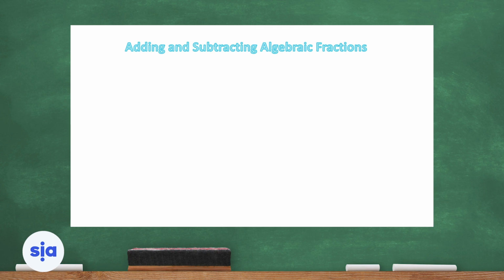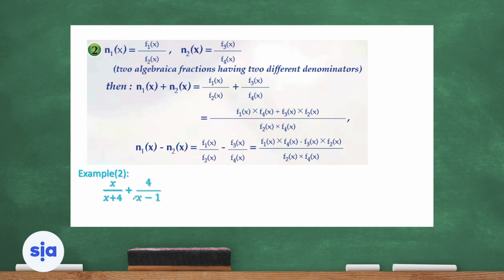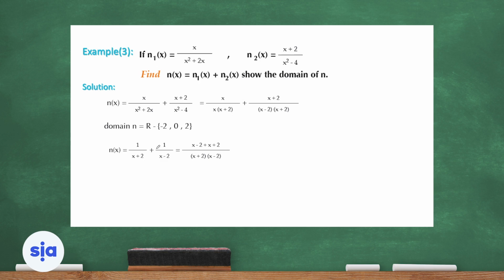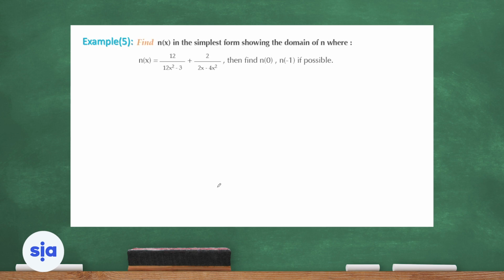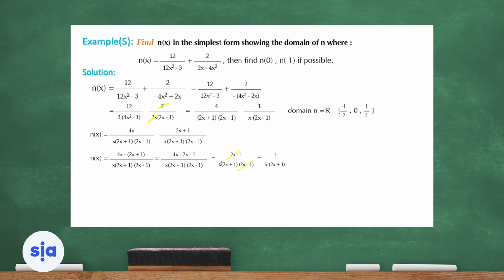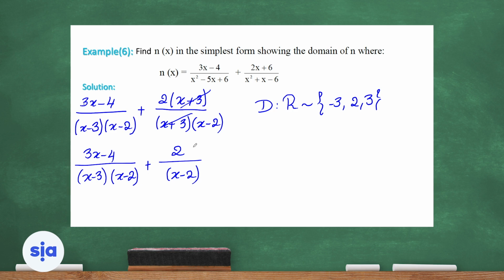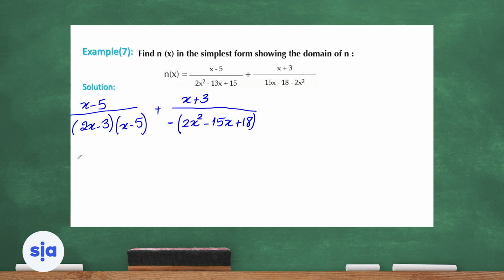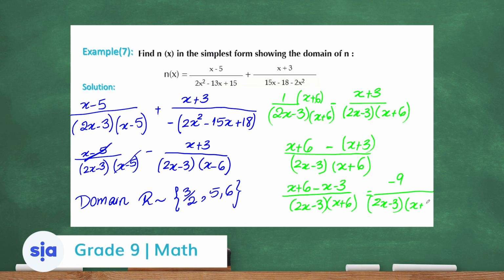Adding & Subtracting Algebraic Fractions